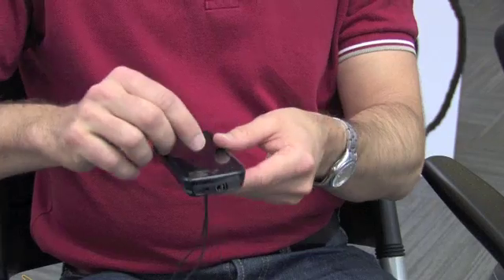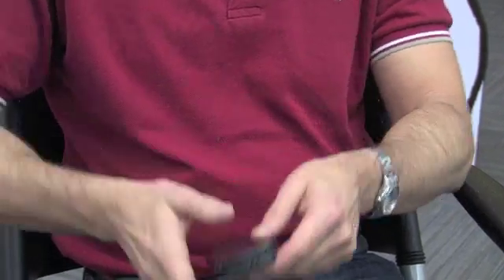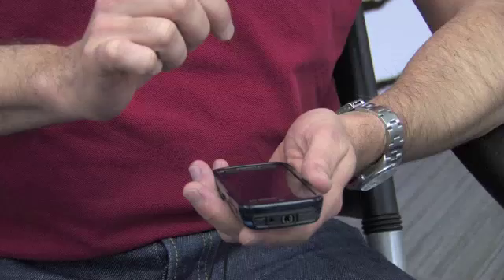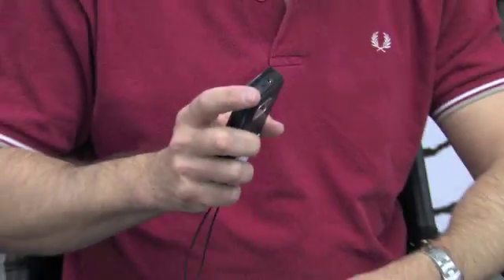Scott Weiss - Symbian Foundation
Scott Weiss of the Symbian Foundation talks about the new user experiences coming in Symbian^3.